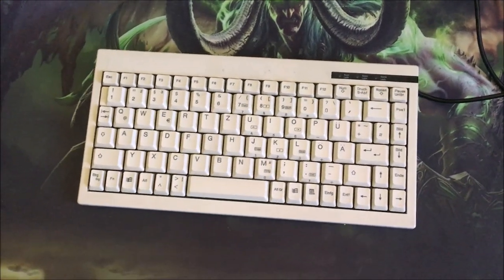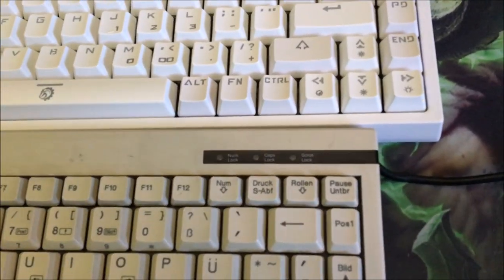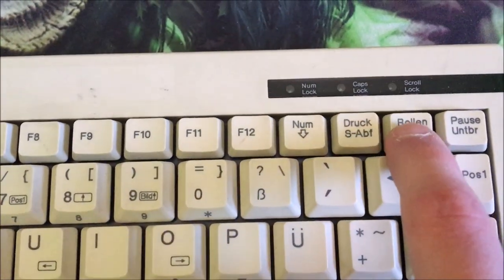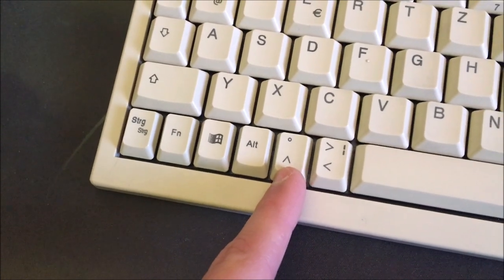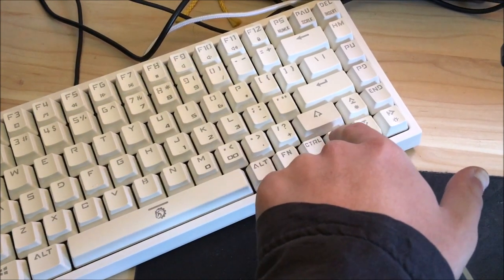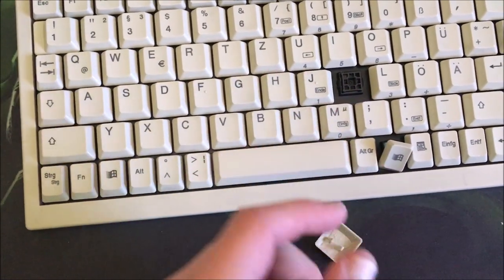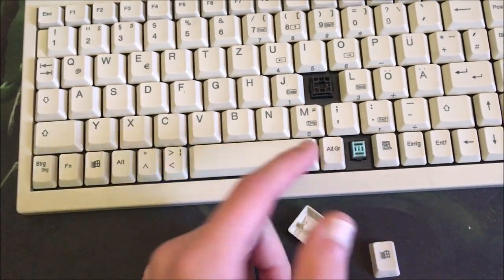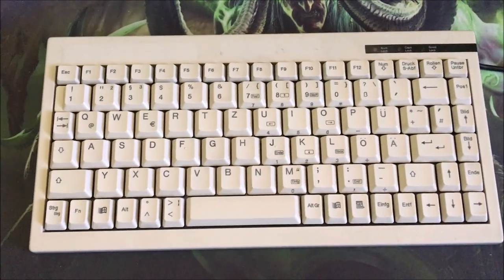75% Keyboard KeySonic595 Review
Keysonic595, this is an a very old and werd keyboard. it has kind of an a membrane fell with some click in it?
Anyway I had done an review for entertainment, and it's short anyway :P
1. Comments! +